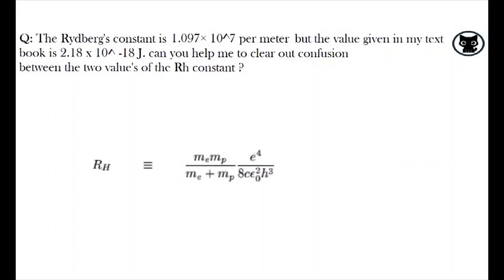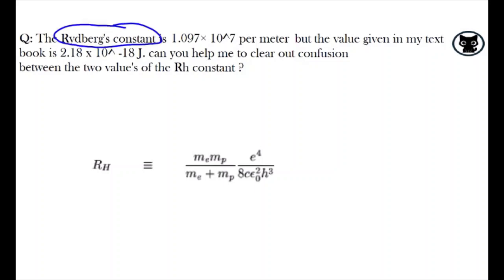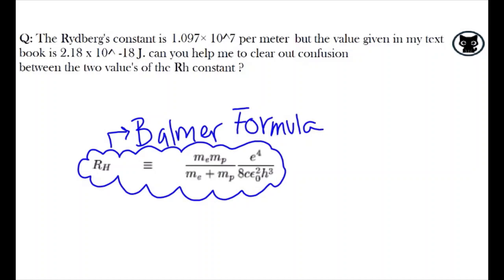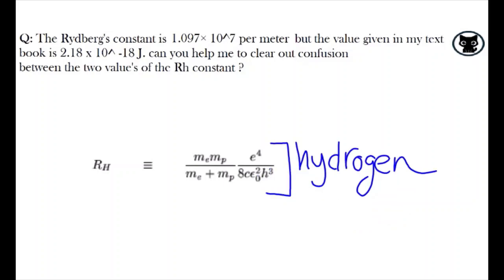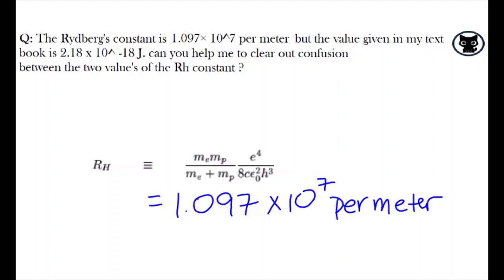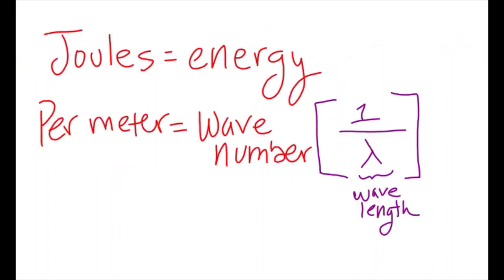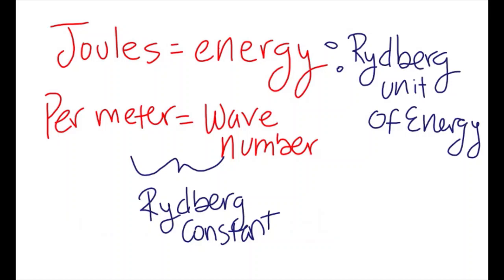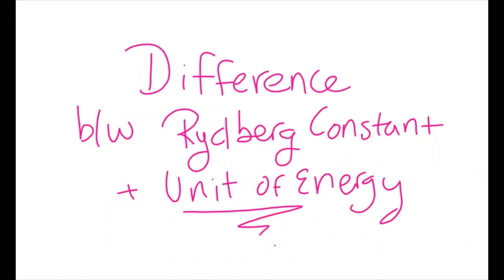Rydberg's Constant vs Rydberg's Unit of Energy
The "Rydberg constant" is used to calculate the wavelengths in the hydrogen spectrum – energy which is absorbed or emitted in the form of photons as electrons move between shells in the hydrogen atom. The Rydberg constant expresses the photon that is released when the binding energy (Rydberg unit of energy) is transferred to transverse form, creating the photon.  The photon is measured in frequency or wavelength.  The Rydberg constant is expressed as a hybrid of both, as either frequency without wave speed (c) or as the inverse of wavelength. The "Rydberg unit of energy" is used to calculate the energy levels in the hydrogen spectrum – energy which is absorbed or emitted in the form of photons as electrons move between shells in the hydrogen atom.  It is related to the Rydberg constant, which is more typically used, to calculate wavelengths